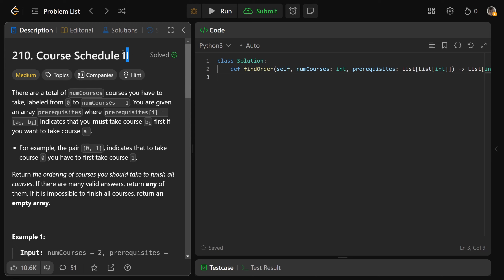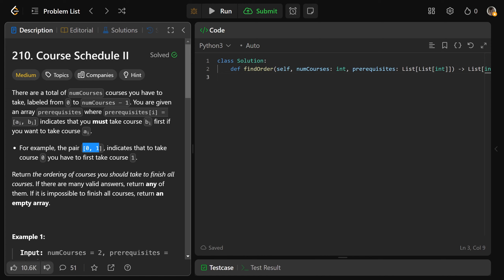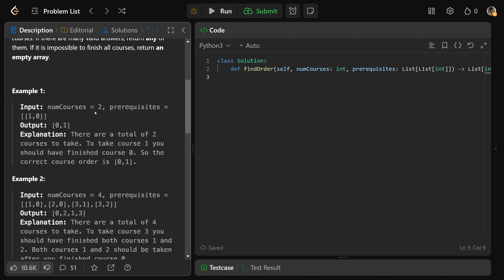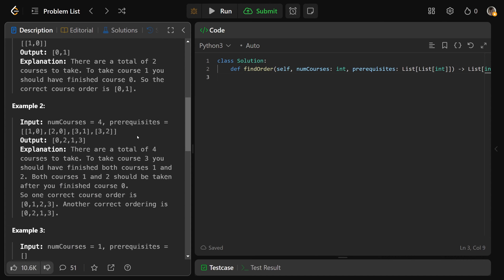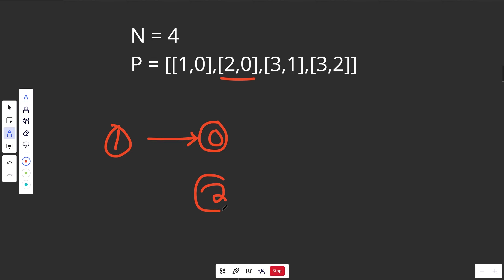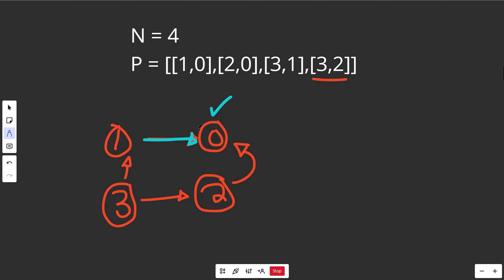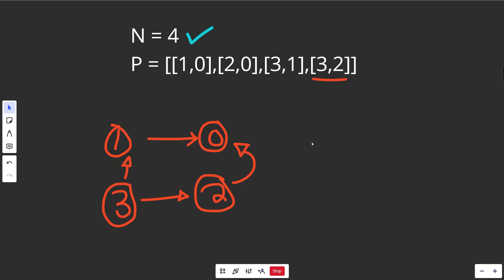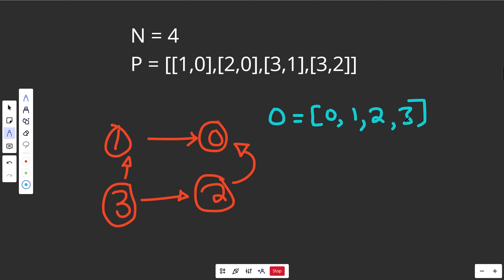Course Schedule II (Topological Sort) - Leetcode 210 - Graphs (Python)